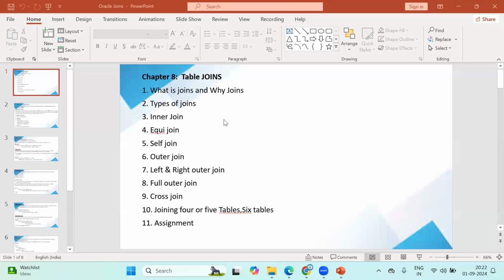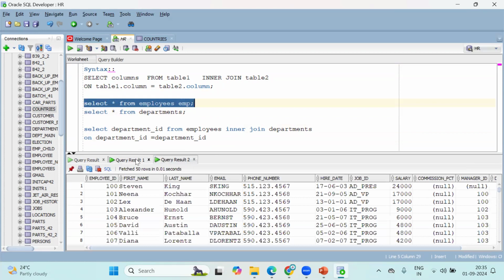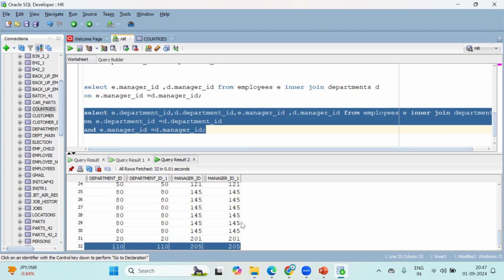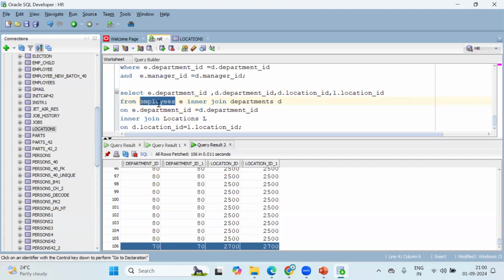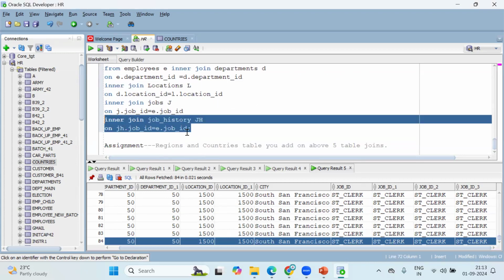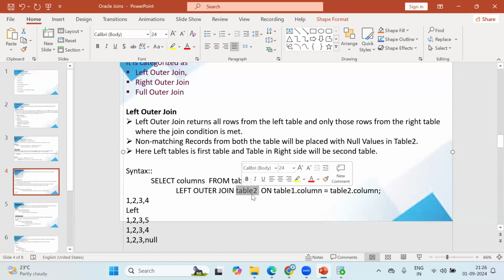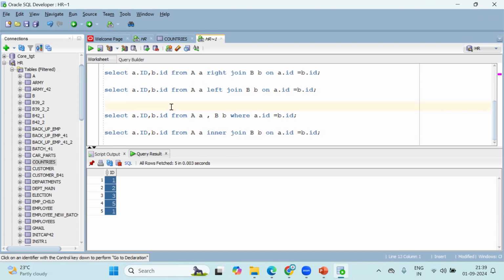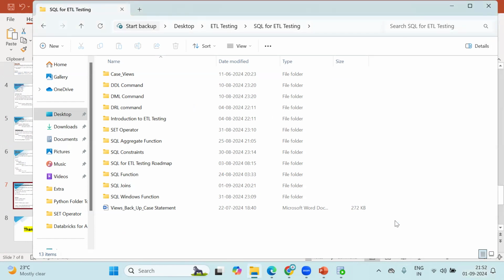SQL Joins ETL Testing